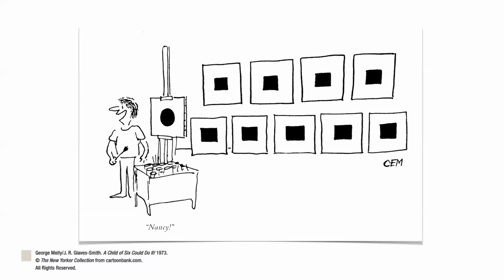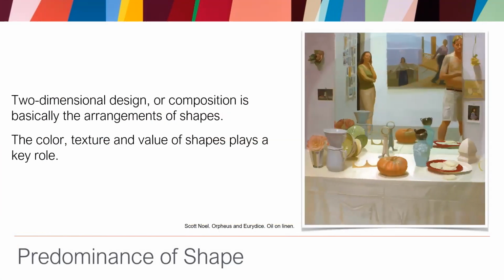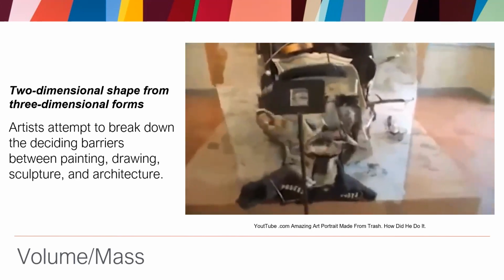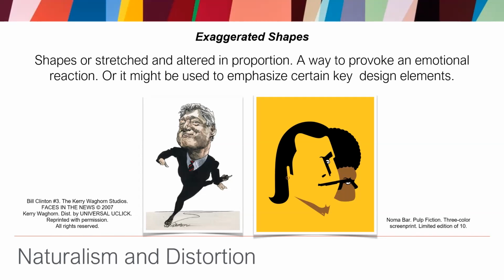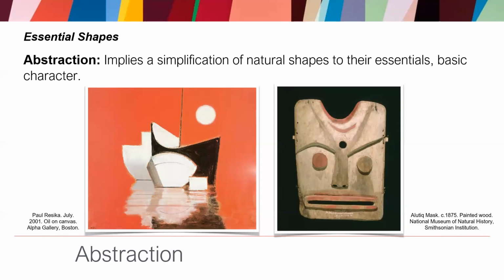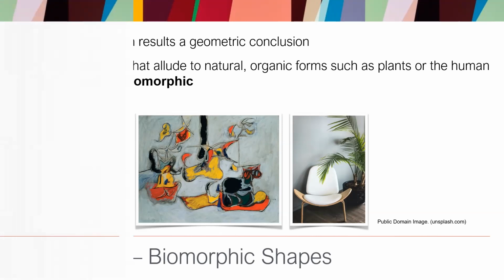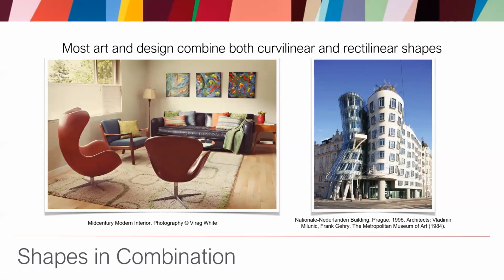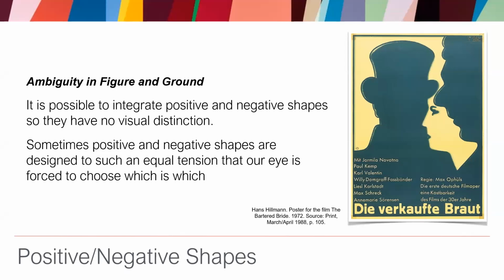ART1120 Discussion about Shape October 20, 2021